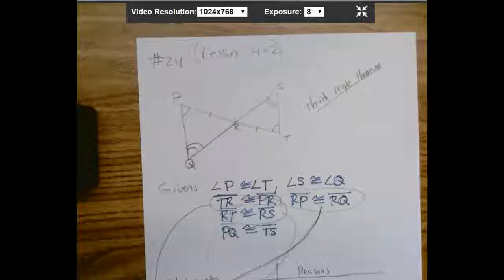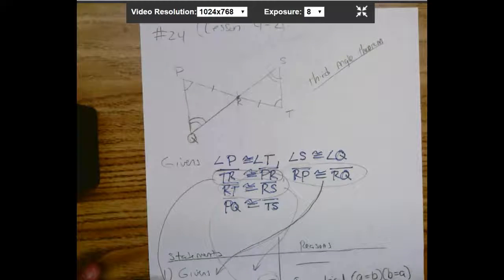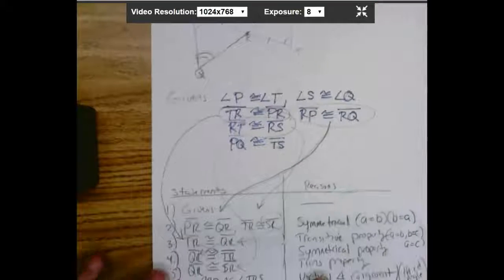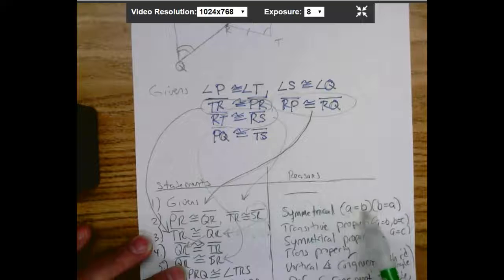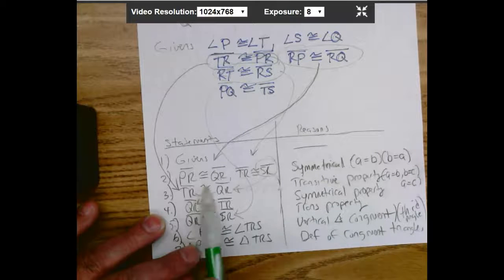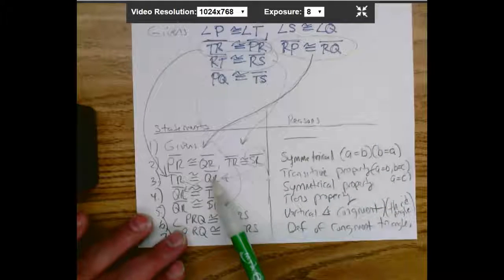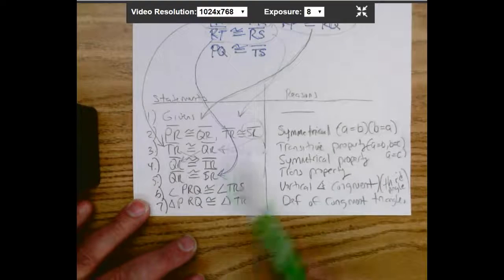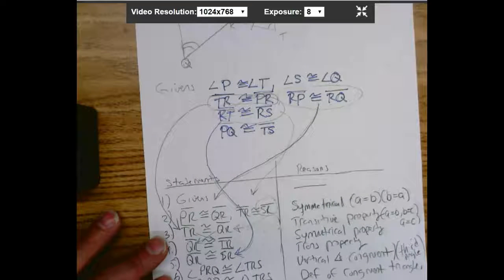Problem #24-Lesson 4-2-Explanantion